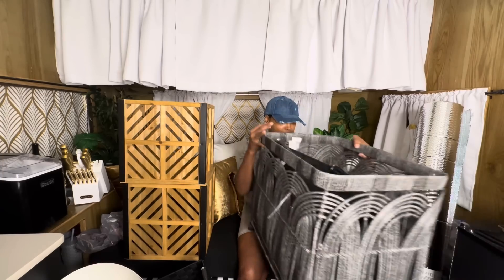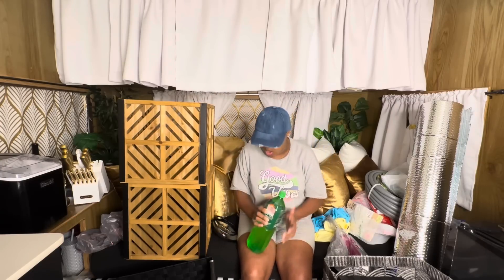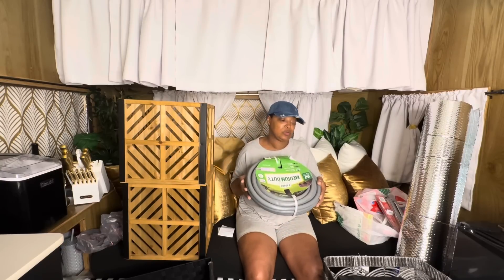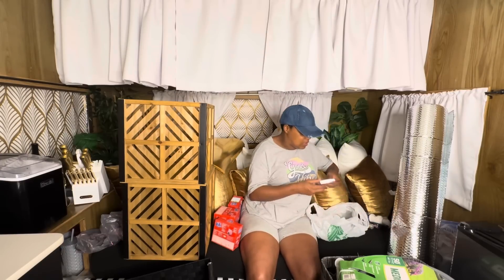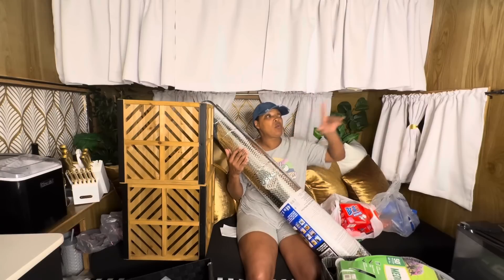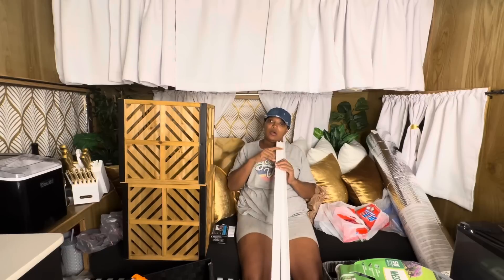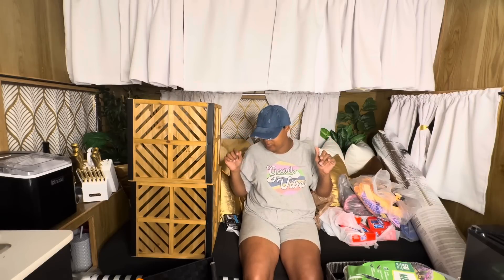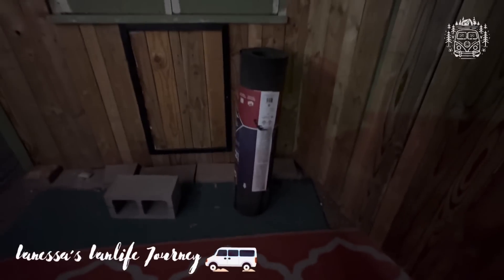Huge $800 Home Decor Shopping Haul 👀 Remodeling My Camper Trailer (I Bought A Cheap Camper Trailer)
I also do some parking lot camping in between cities. I have been enjoying discovering so many beautiful cities, lakes, trails and more in my hometown state of Texas.

1970 N Leslie St. #1112

SEND Me PR MAIL:
If you have a products that you’d like to send me feel free to forward all PR packages to be unboxed in an unboxing video along side other pr gifts and subscriber gifts. I do my unboxing videos periodically.

1970 N Leslie St. #1112